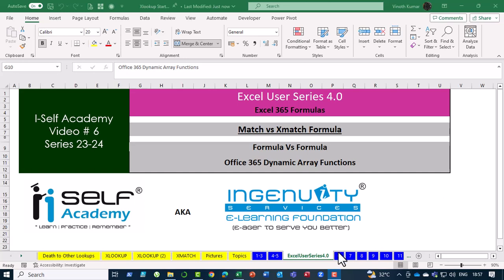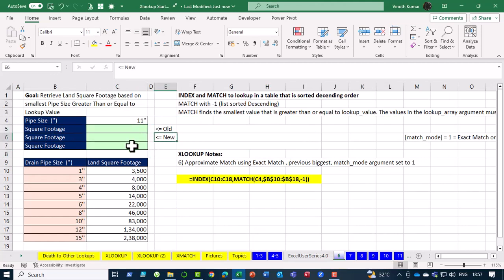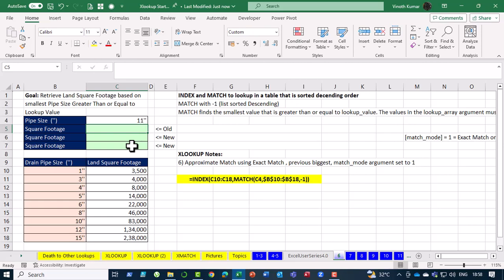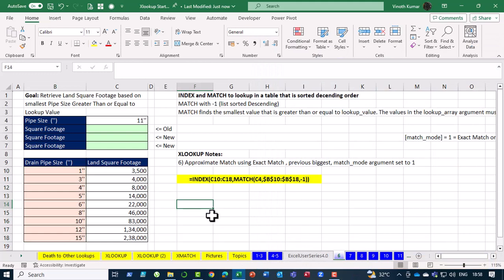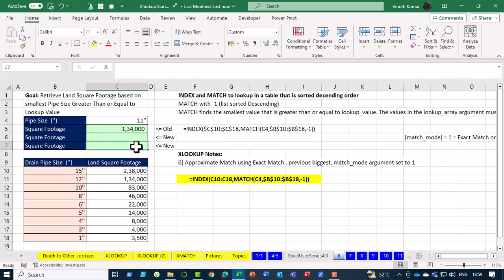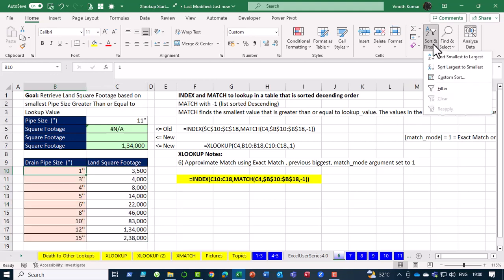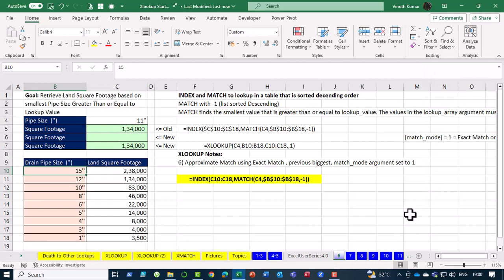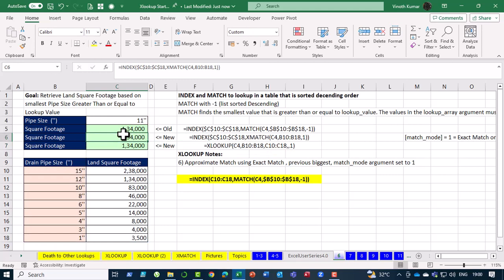EUS 4.0 - Excel User Series 4.0 - Index and Match (Use XMATCH) Video #6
In this Video, you will learn how to use Index and Match (XMATCH) instead of XLOOKUP. but the catch is that use XMATCH instead of Match function to get the desired results. Happy Learning :-)))))